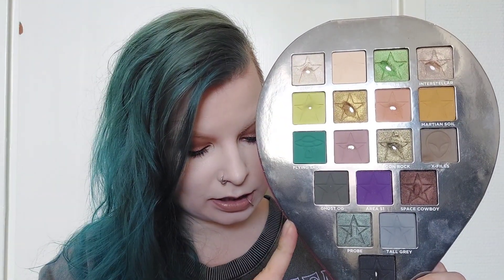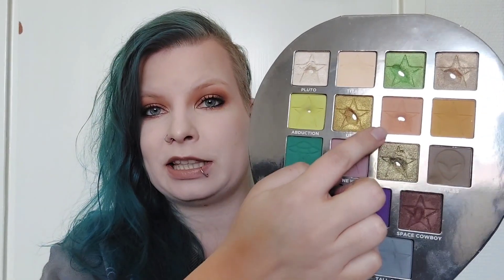Project Half Panned | Update 4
This is my fourth update for the projecthalfpanned where I am trying to hit pan on half of the shadows in each of my palettes.
I started the year with 8 out of 32 palettes half panned.

Creator:
Hannah

As always everything is cruelty free without a testing parent company and if not I'll let you know!